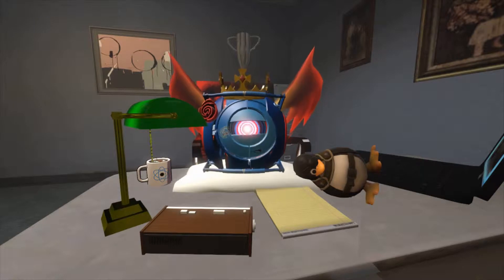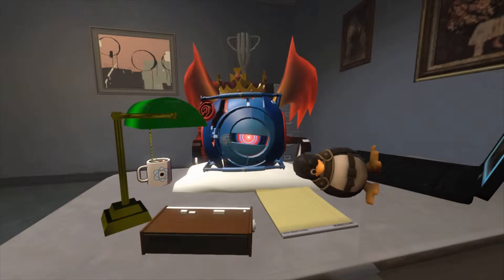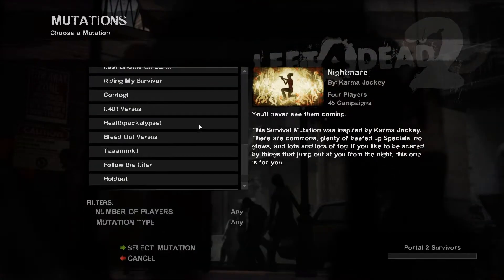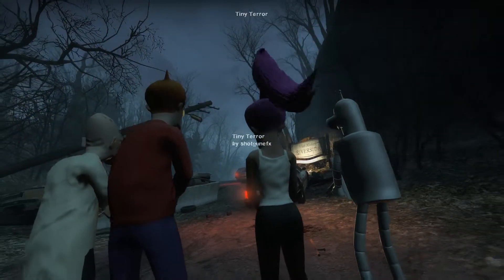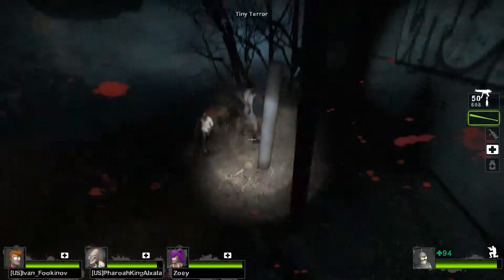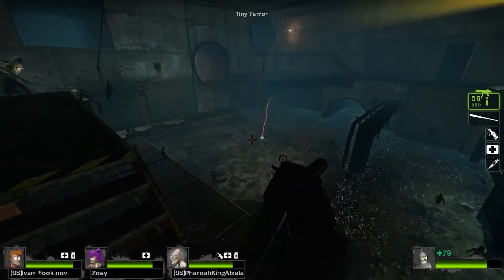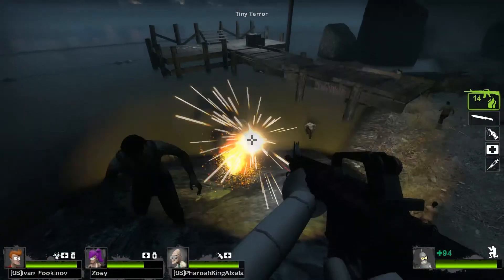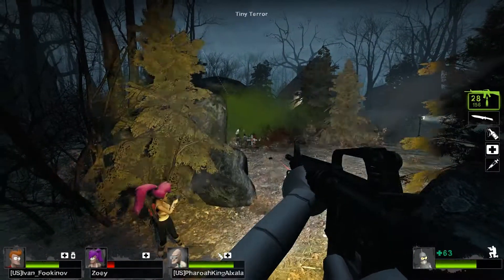You Can't Do That On XBox! Big and Tiny Terror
I decided to take a look at the big and tiny terror mutations and gave my thoughts on them. Oh, also there's Futurama survivors.